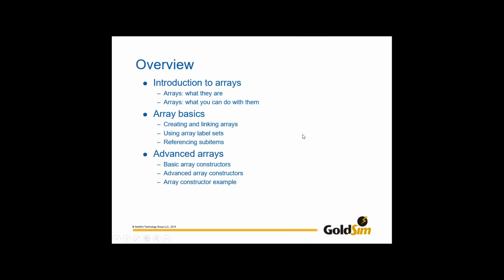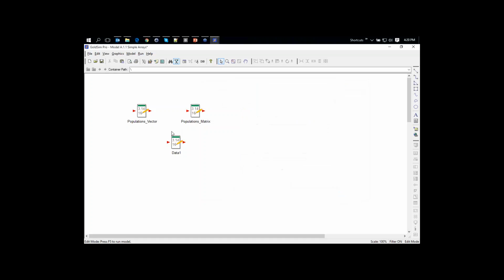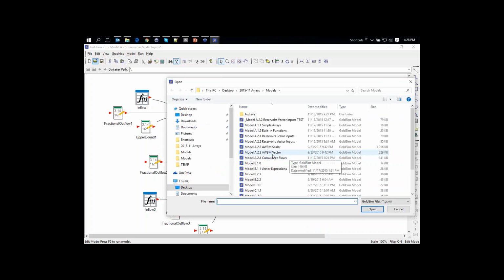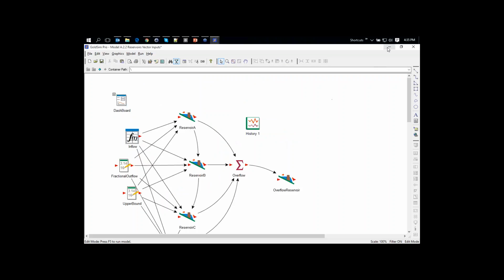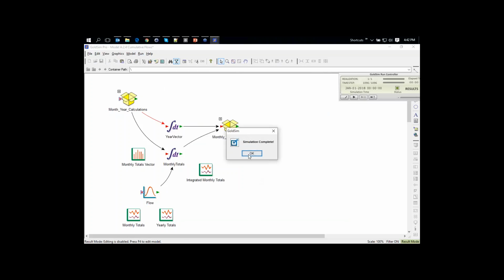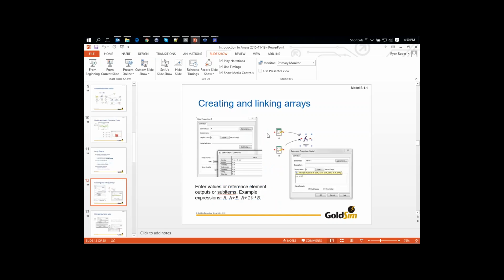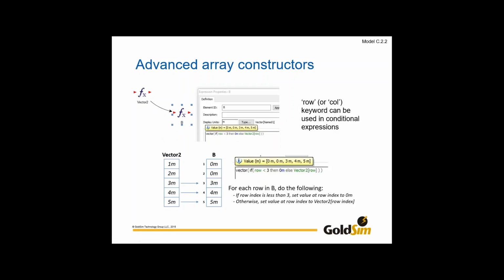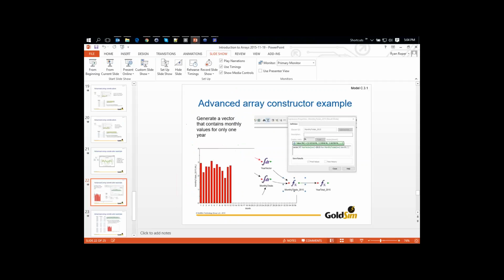Introduction to Arrays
In many systems, you will want to create and manipulate elements that represent collections of data, rather than individual items. For example, you may want to create an element that represents your company's revenue for each of the last five years, or an element that represents the salmon population in each of 20 streams.

One way to do this, of course, would be to create separate elements for each object you wanted to model (e.g., five elements representing revenue, 20 elements representing salmon populations). To address these kinds of problems, GoldSim allows you to create and manipulate vectors and matrices (collectively referred to as arrays).

In a webinar presented in 2015, we discuss how to create and use arrays (vectors and matrices) in GoldSim. This includes discussions about the following topics: using array label sets, referencing array subitems, using arrays in expressions, using built-in array functions and using array constructors. Particularly useful is our discussion about array constructors, which is presented within the context of a hydrology application in which we calculate yearly summary statistics on monthly cumulative flow amounts.